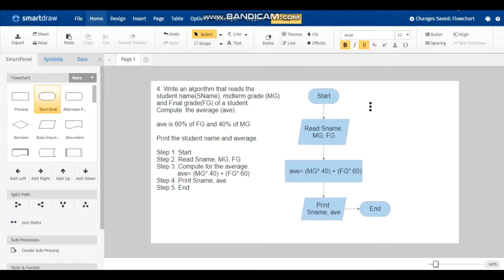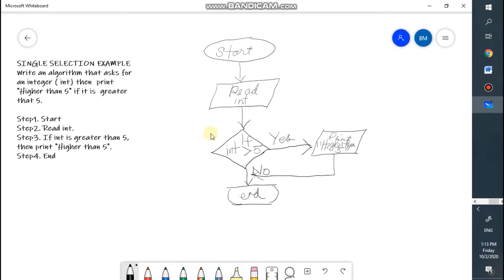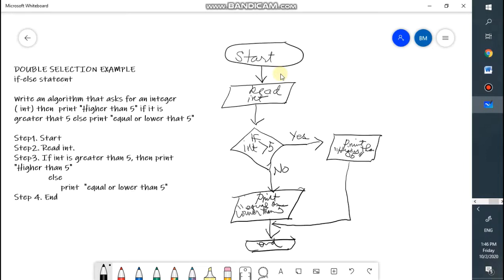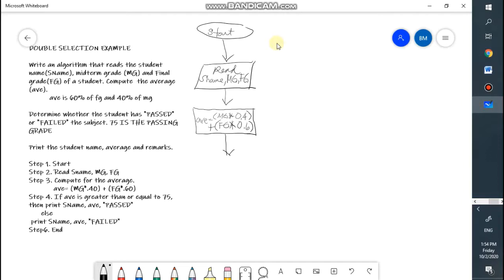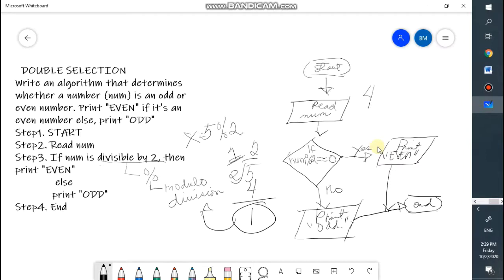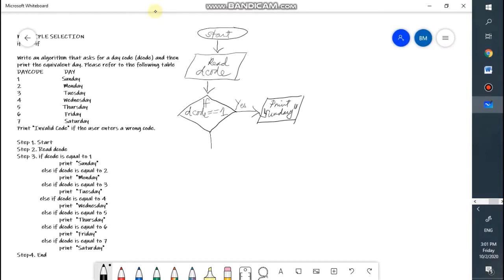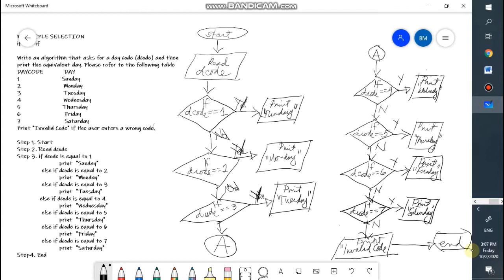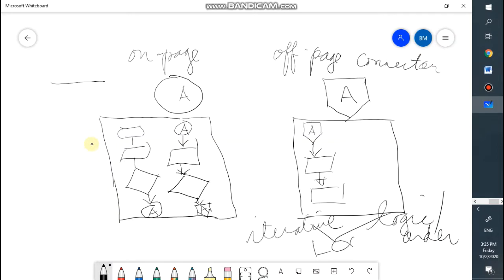FLOWCHART PART 2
This video lesson contains  drawing flowchart for conditional order.